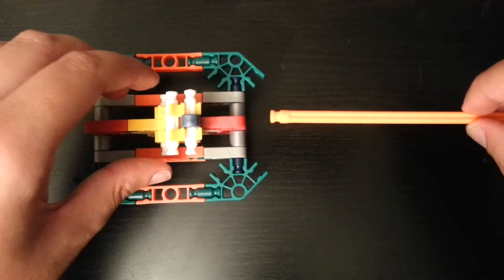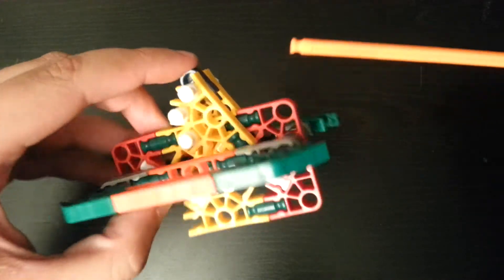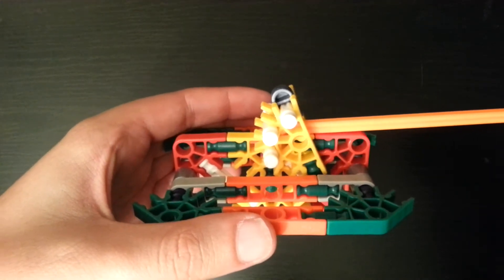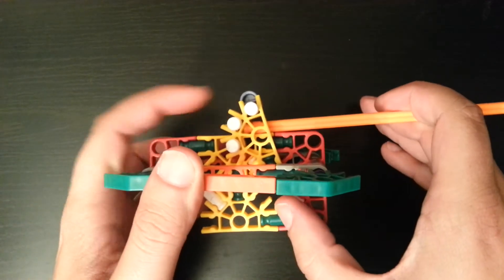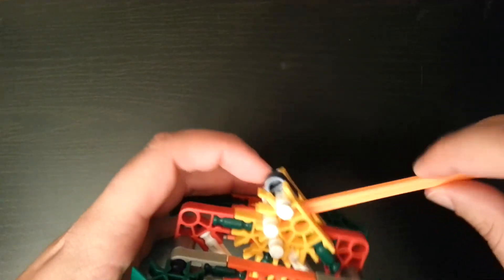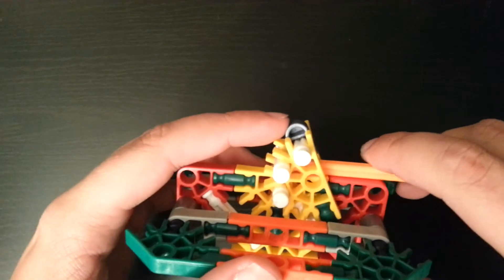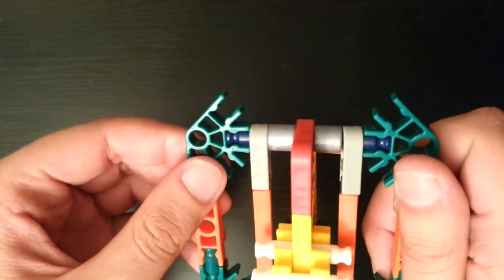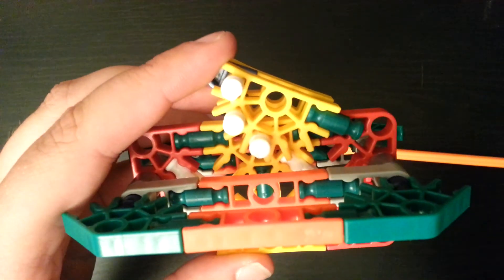Drop Tower Mechanism Explained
The Drop Tower mechanism I've designed with Jogumpie at Micro'nexer's place during the 2013 UK Themepark Bash trip. Very reliable and doesn't use a monstrous amount of pieces.